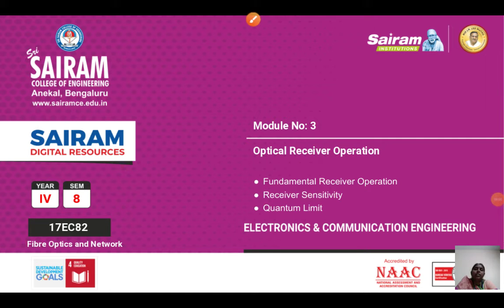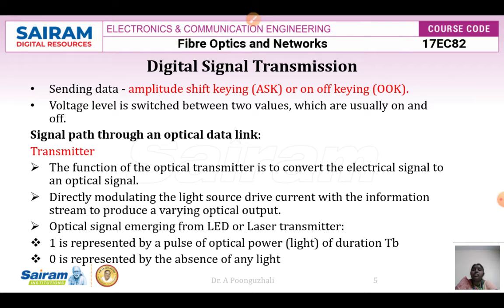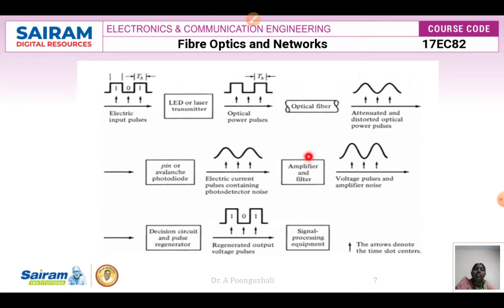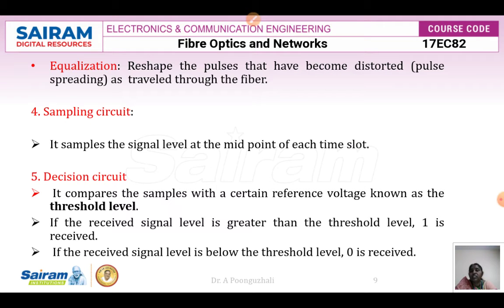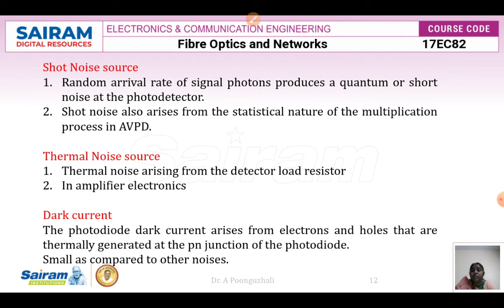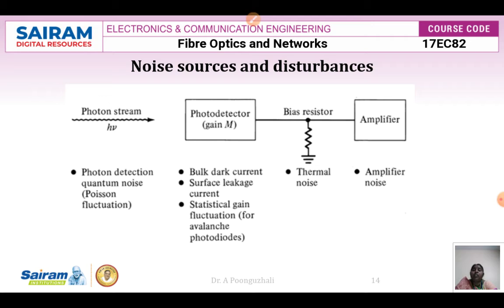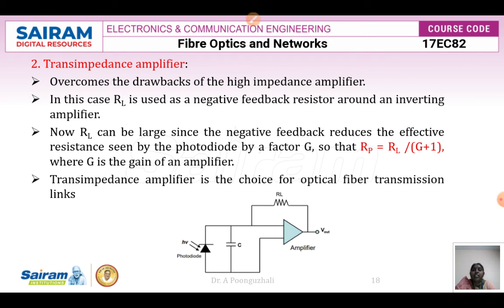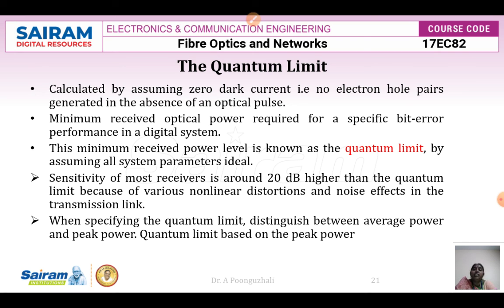Lecture video_17EC82_Module3_Optical Receiver _Dr. A Poonguzhali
Receiver sensitivity,Quantum limit